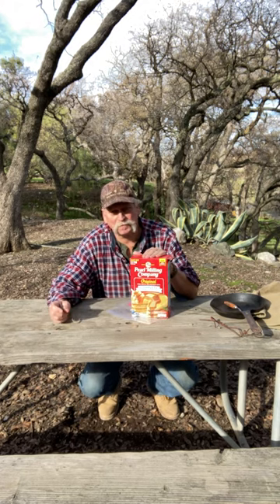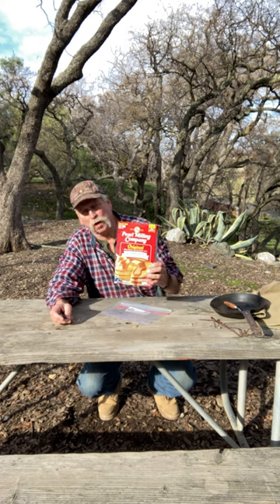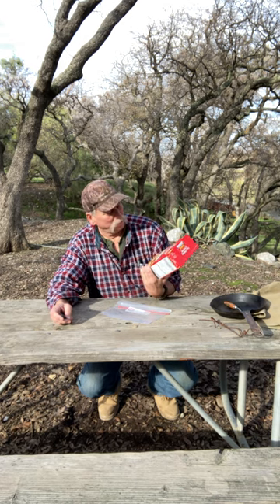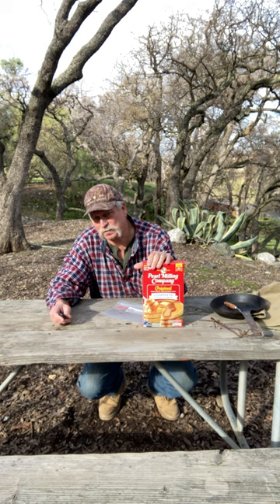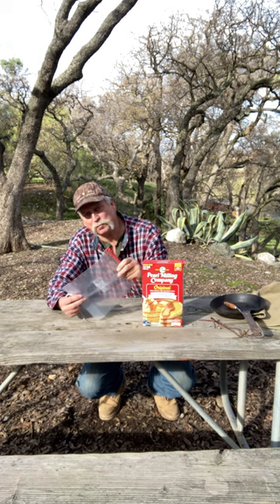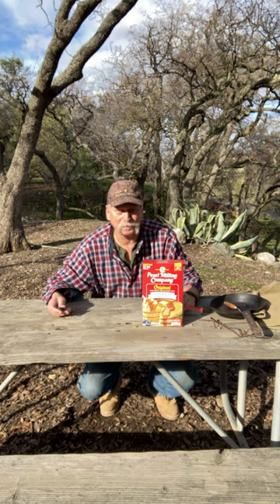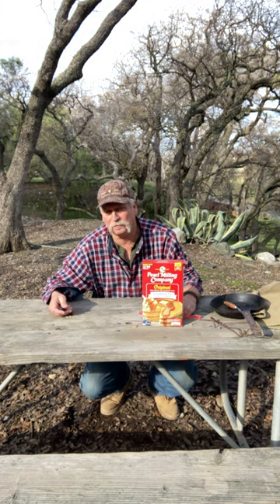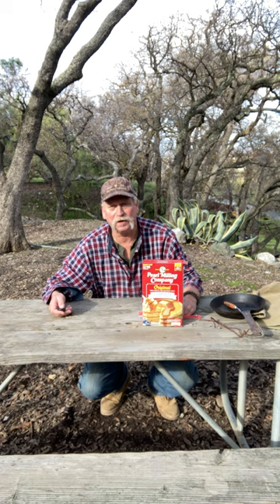Bannock or Hoe cake simple recipe.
Quick an easy pan bread recipe for on the trail or outdoors.